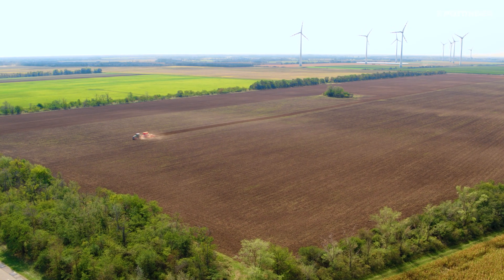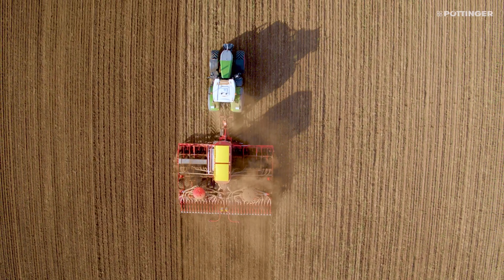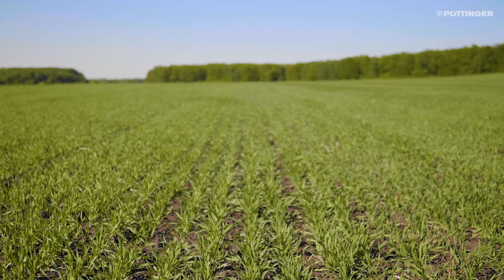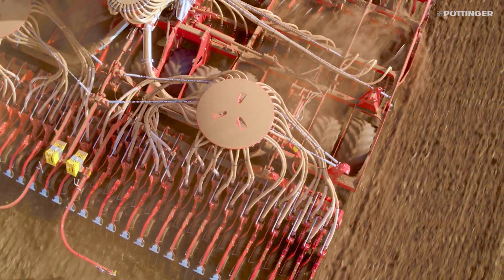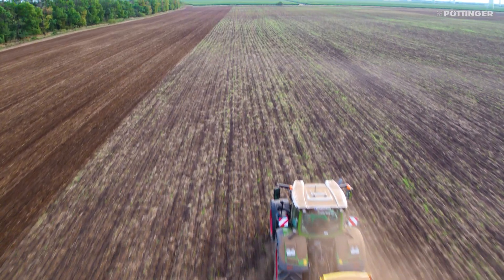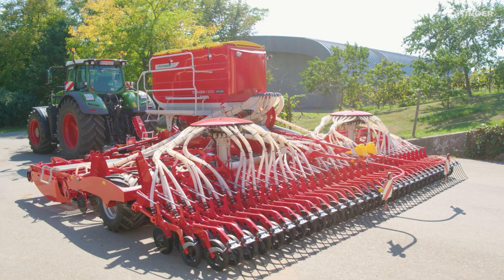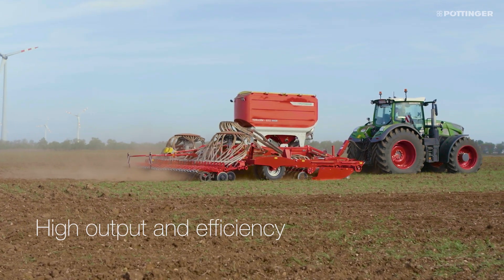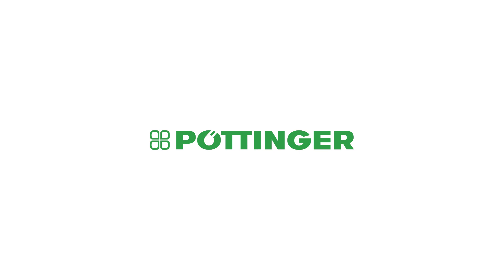PÖTTINGER - TERRASEM FERTILIZER mulch seed drills with direct fertilisation - High output sowing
On PÖTTINGER's TERRASEM FERTILIZER seed drills, the placement depth of fertiliser and seed can be set individually from the cab.
Using direct fertilisation allows you to apply fertiliser at the same time as drilling the seed.
This enables you to achieve optimum growth conditions during the early phase of seed growth and increase the generative performance of the seed.